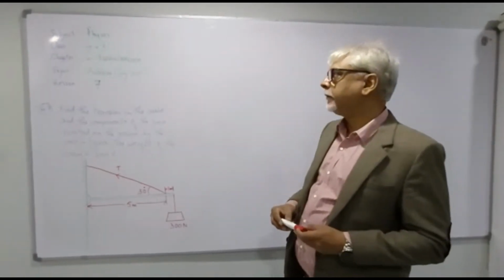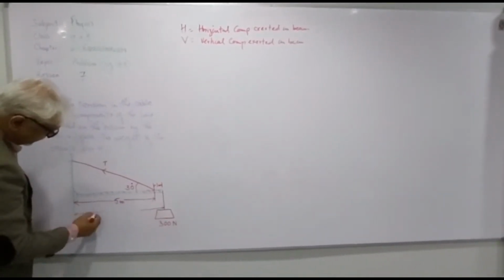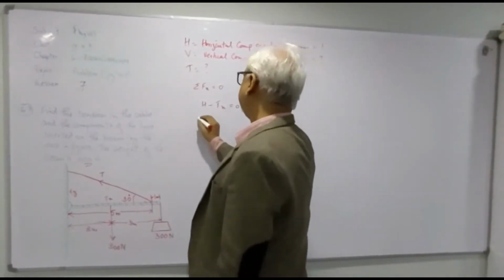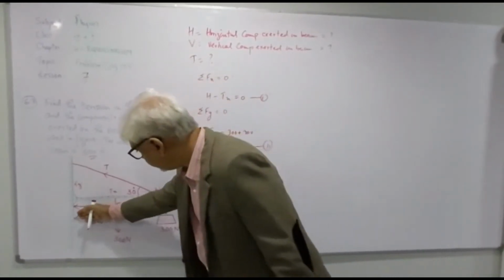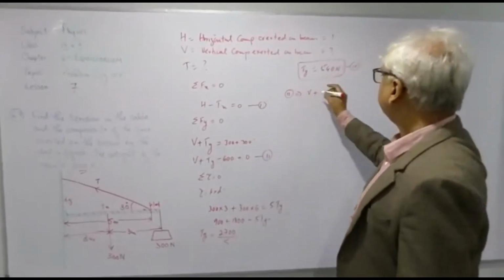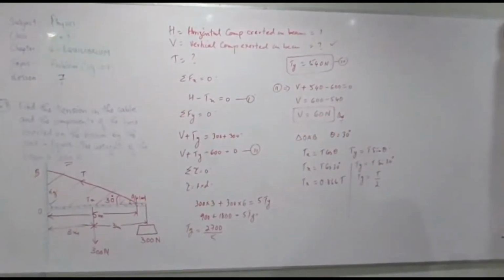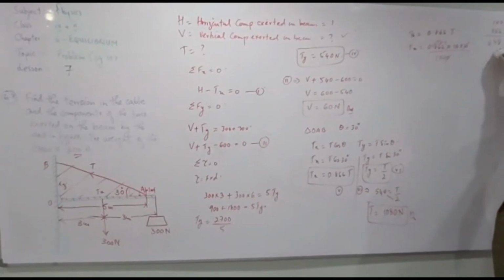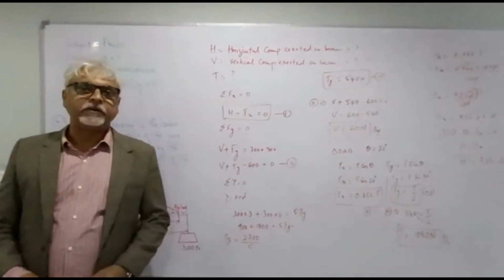Physics IX & X Chapter 6 Equilibrium Lesson 7